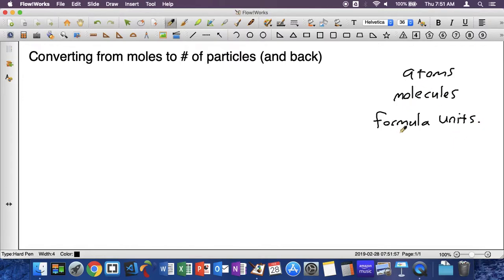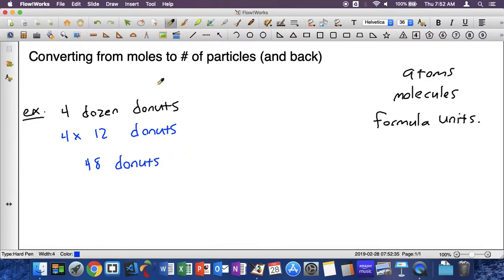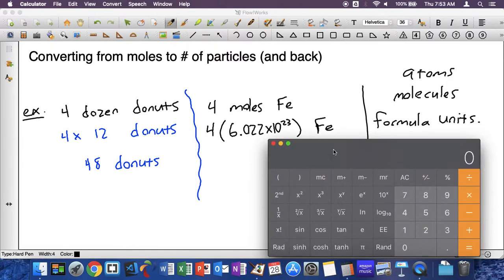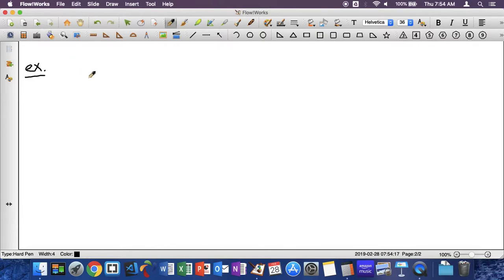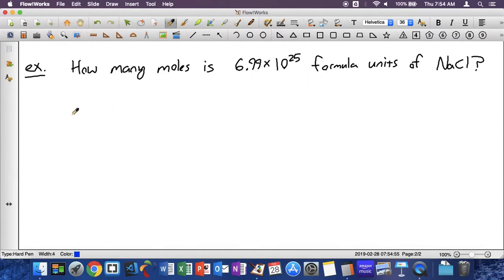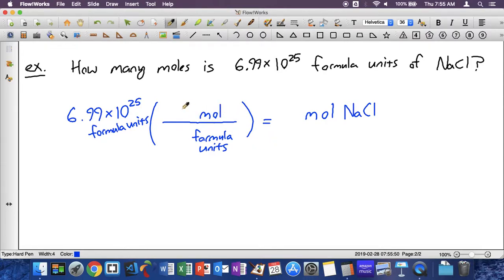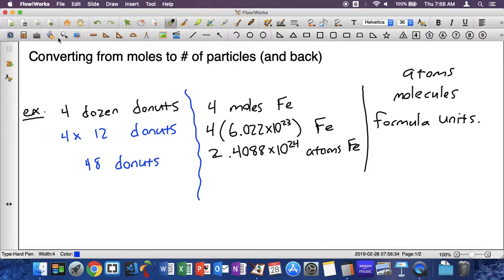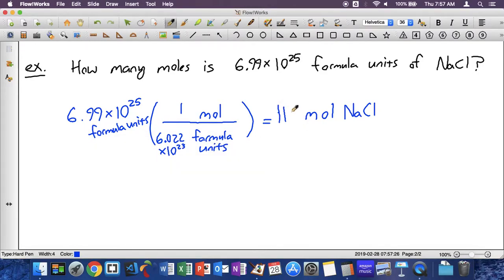Moles 1: Mole-to-particle Conversions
How to convert from number of moles to number of particles, and vice versa.